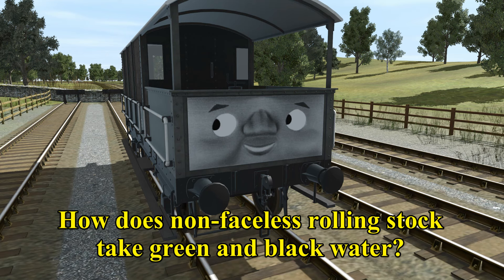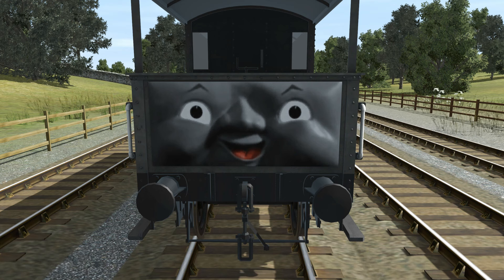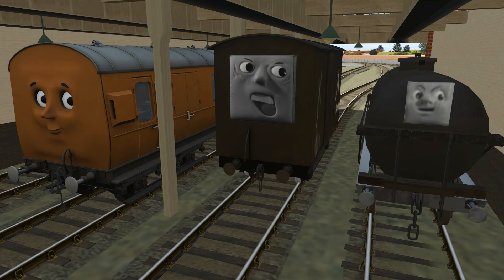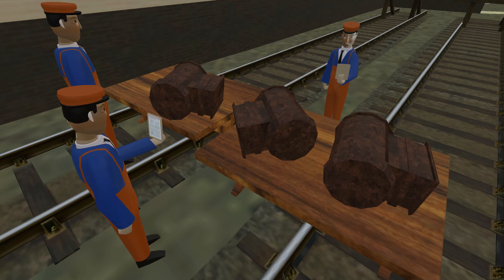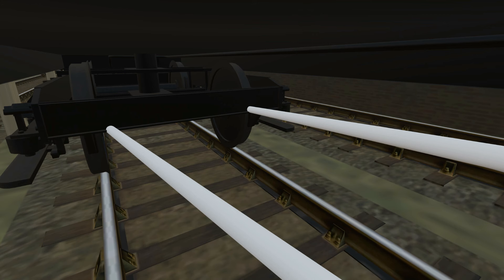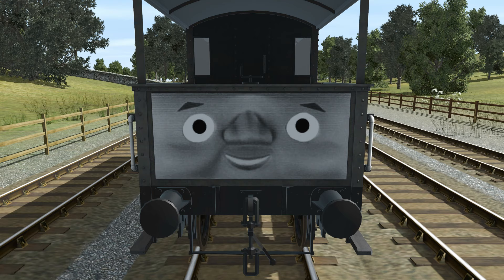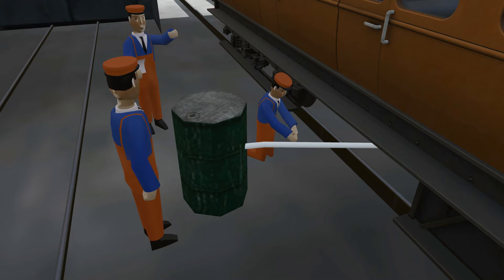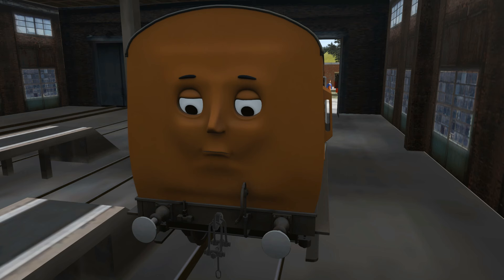Sodor Answers: How does non faceless rolling stock take green and black water?